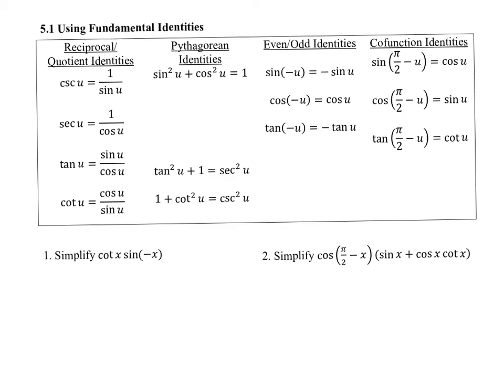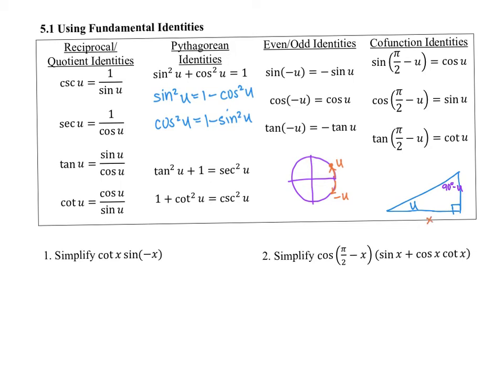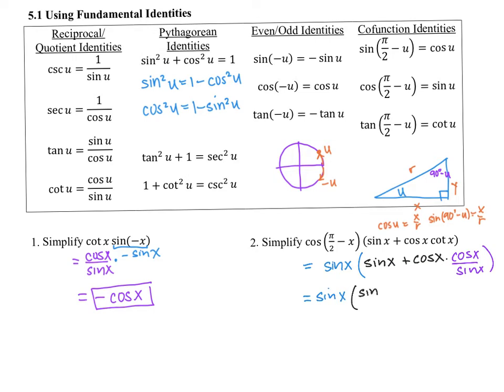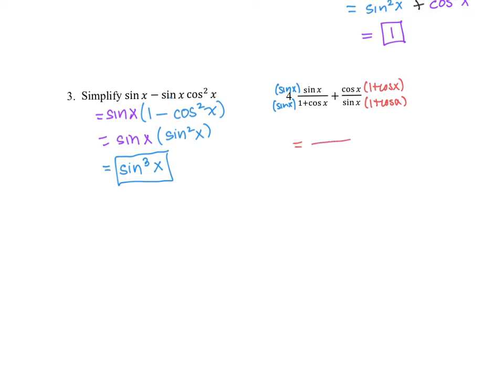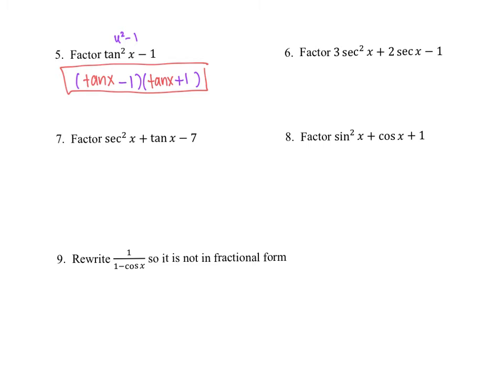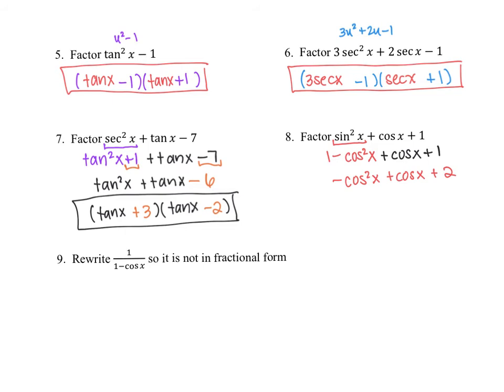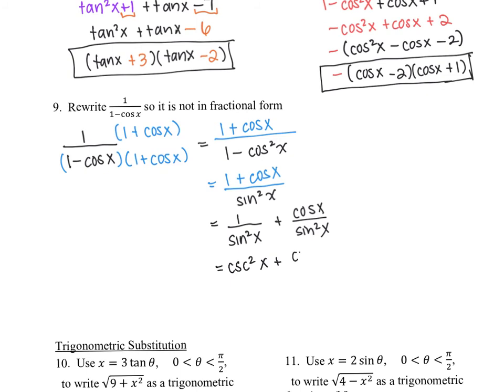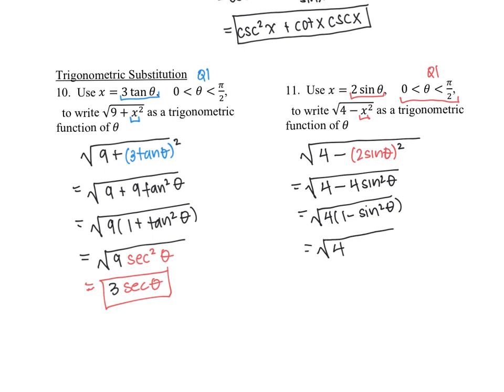5.1 Using Fundamental Trig Identities